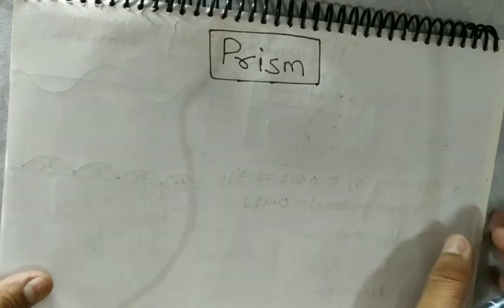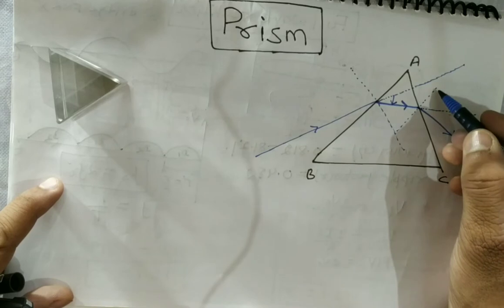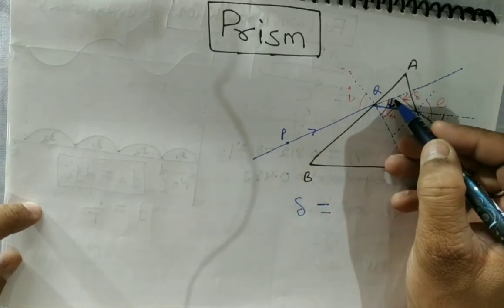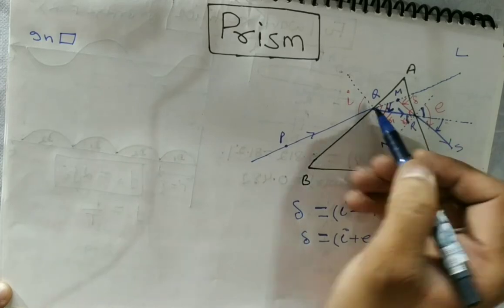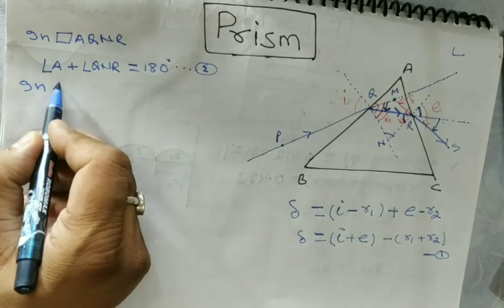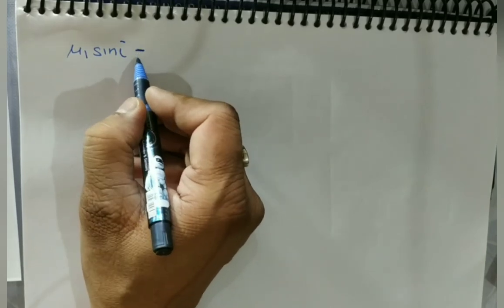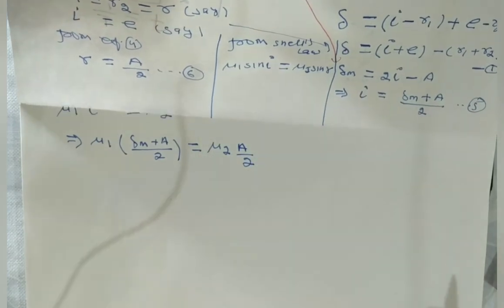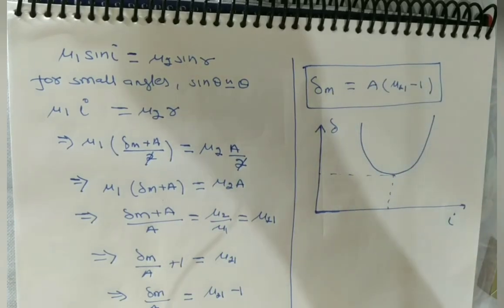Prism for class 12th || Derivation for angle of minimum deviation